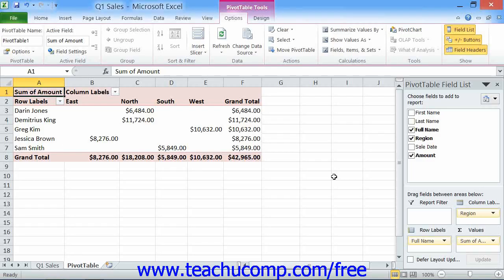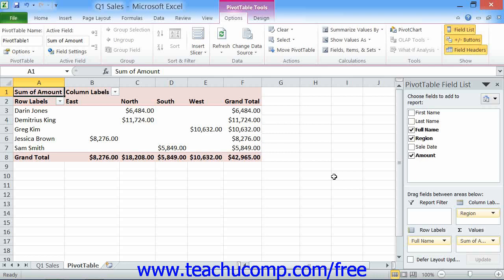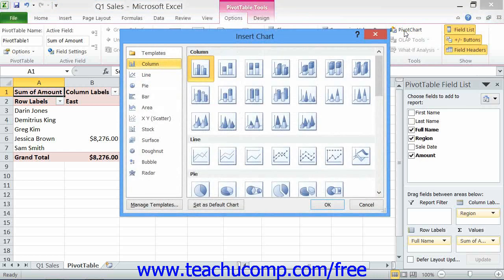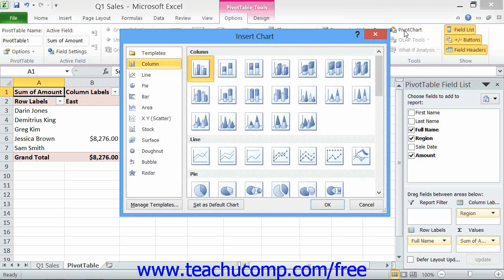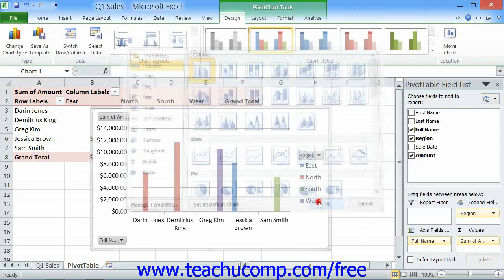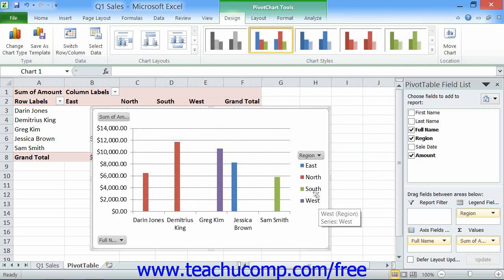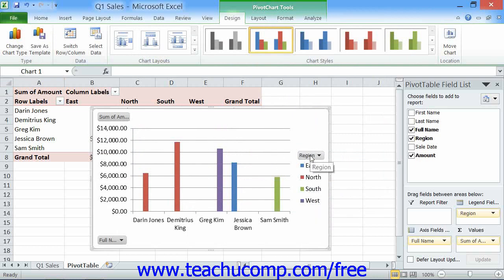Excel 2010 Tutoria Creating a PivotChart Microsoft Training Lesson 32.5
Learn about creating a pivotchart in Microsoft Excel A clip from Mastering Excel Made Easy v. 2010. - the most comprehensive Excel tutorial available. Visit us today!